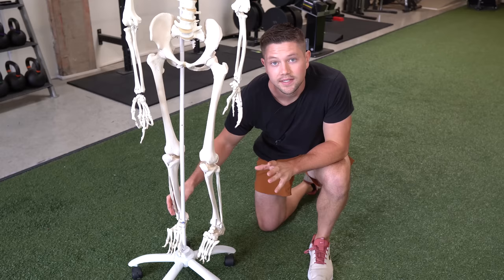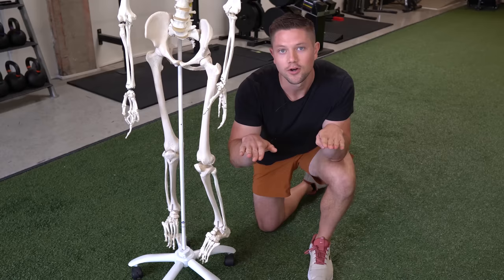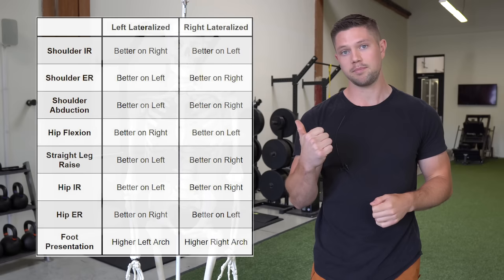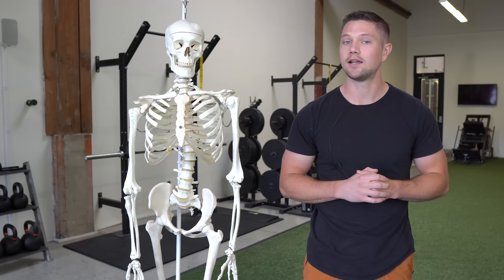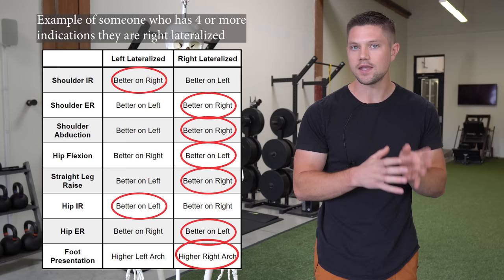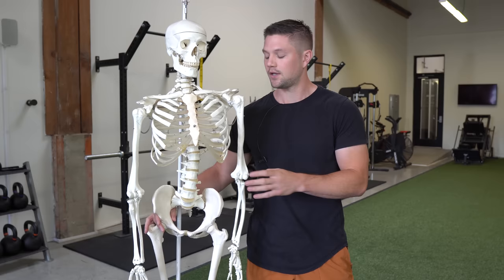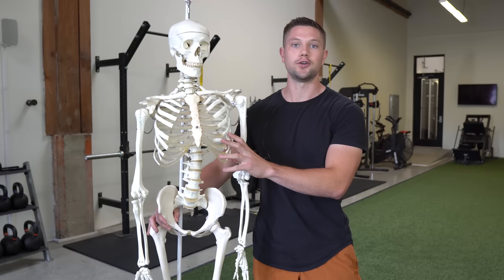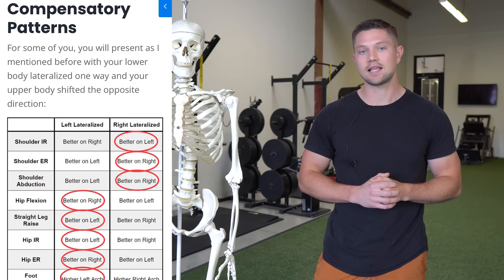The Best Resource On The Internet For Fixing Lateral Pelvic Tilt (asymmetrical hips)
0:00 What Causes Asymmetrical Hips?
2:48 Tests & Assessments For Lateral Pelvic Tilt
5:30 Interpreting Assessment Results
8:16 Strategies For Fixing Your Hips
10:04 Exercise #1
12:44 Exercise #2
14:52 Exercise Progression #1
18:09 Exercise Progression #2
19:59 Exercise Programming & Frequency Guidelines